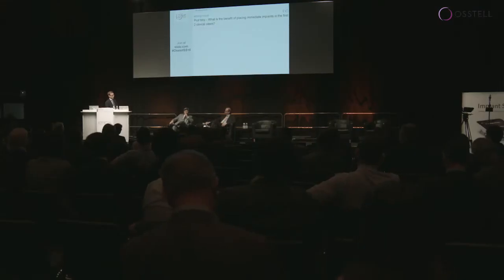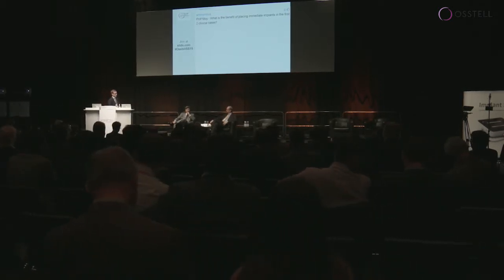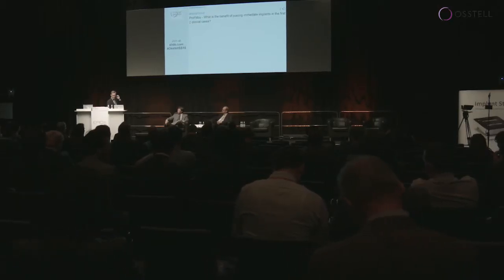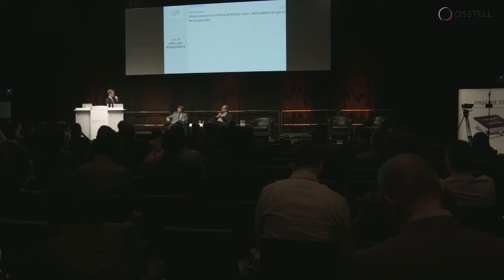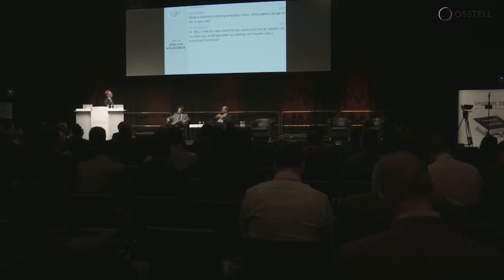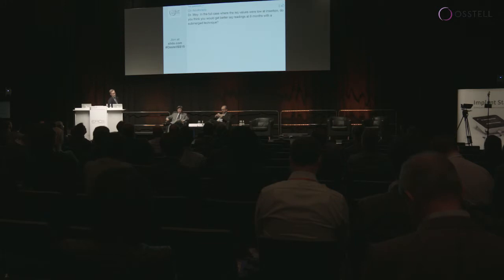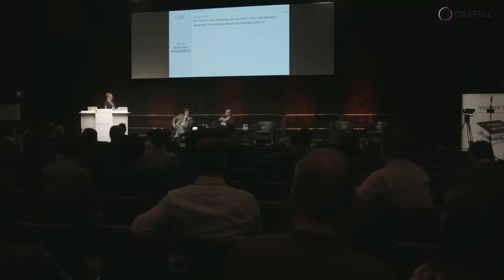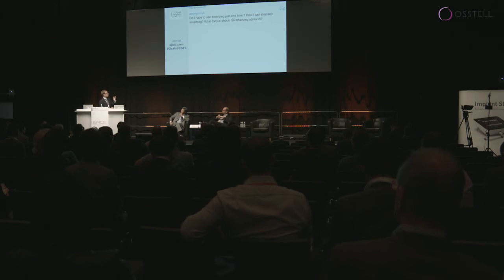Q&A with Prof. Daniel Buser, Prof. Peter Moy and Dr. Marcus Dagnelid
Q&A session from the Osstell Scientific Symposium at EAO Congress 2015 in Stockholm, Sweden.